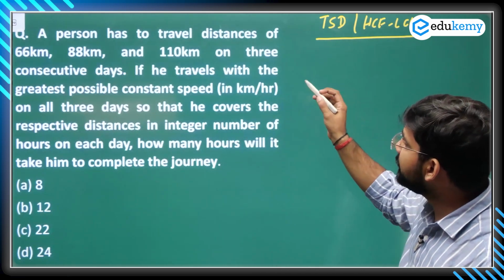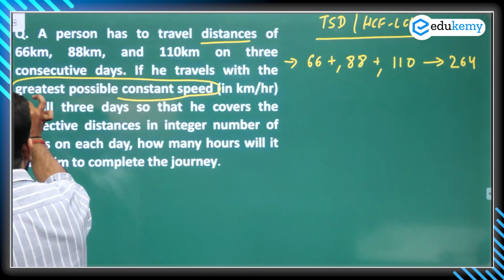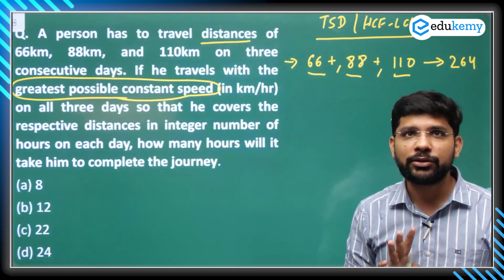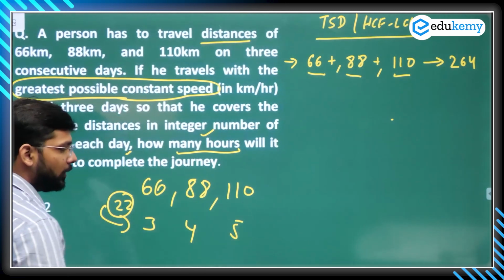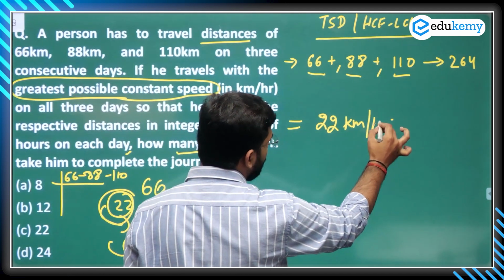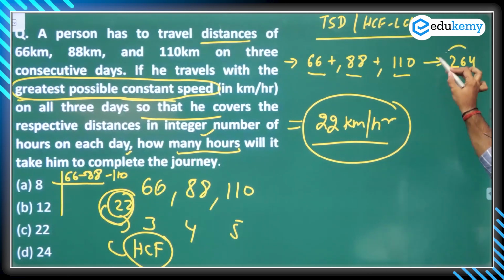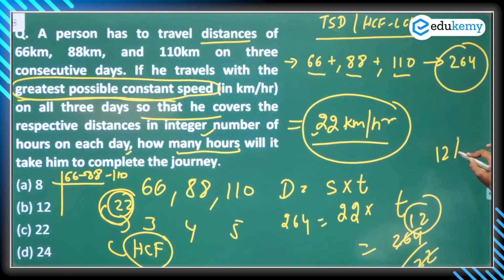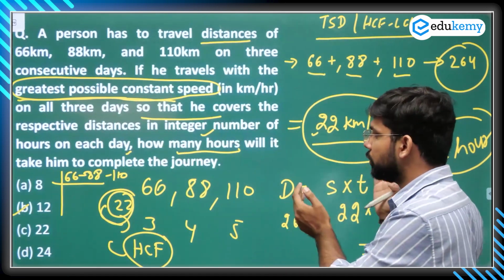Speed, Distance & Time: CSAT Practice with Devender Sir | UPSC 2025 | Video 53 | Edukemy IAS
Welcome to Video-53 of Edukemy's CSAT Practice Program, solving CSAT questions for UPSC, presented by the renowned Devender Sir. This video is designed to demystify the Civil Services Aptitude Test (CSAT) and provide you with effective strategies to tackle its challenges. Devender Sir, with his extensive expertise and proven teaching methodologies, breaks down complex problems into easy-to-understand concepts, making your preparation journey smoother and more efficient.

In this session, Devender Sir solves a question from a wide range of CSAT topics including logical reasoning, analytical ability, quantitative aptitude, and reading comprehension. He shares valuable tips and shortcuts to solve problems quickly and accurately, enhancing your speed and precision. By focusing on practical problem-solving techniques and real exam scenarios, this video aims to boost your confidence and improve your performance in the CSAT section of the UPSC prelims.

Whether you're struggling with specific types of questions or looking for ways to improve your overall score, this session is packed with insights and guidance that can make a significant difference in your preparation. Join us to benefit from Devender Sir's expertise and take a crucial step towards achieving your UPSC goals. Don't miss this opportunity to enhance your CSAT skills and ensure success in the prelims!

- 317 UPSC qualifiers in Final Merit List (UPSC CSE 2023)
- 6 Edukemy students in the top 100 (UPSC 2023)
- 90% Hit Rate in UPSC Geography Optional Paper, Mains 2023
- 50% questions hit rate in mains over years.
- 80+ years of cumulative teaching experience.
- India's Best-in-class Faculty.

For Daily Updates and Study Material:
2. Be Exam Ready by Practicing Daily MCQs
3. Daily Newsletter - Get all your Current Affairs Covered
4. Mains Answer Writing Practice